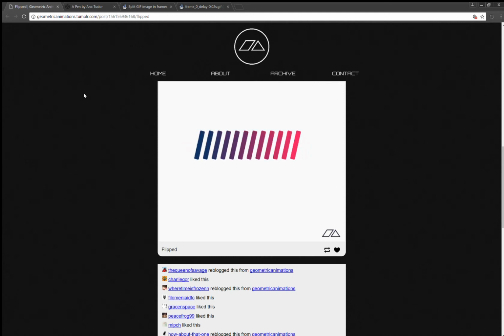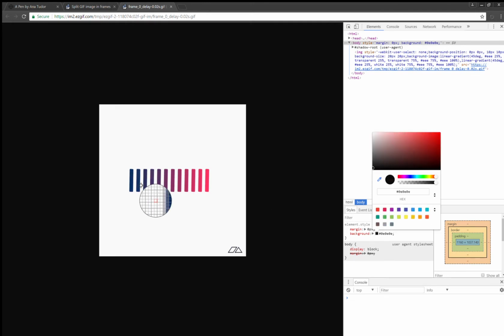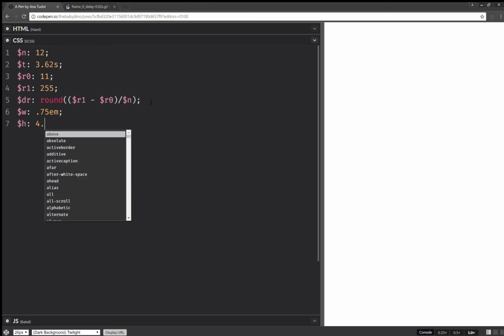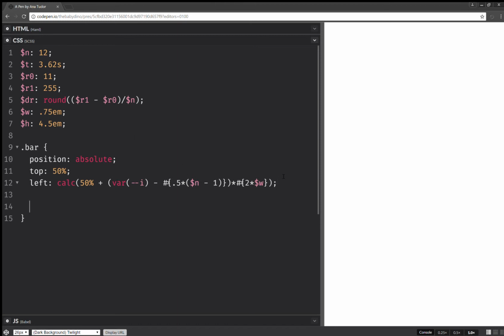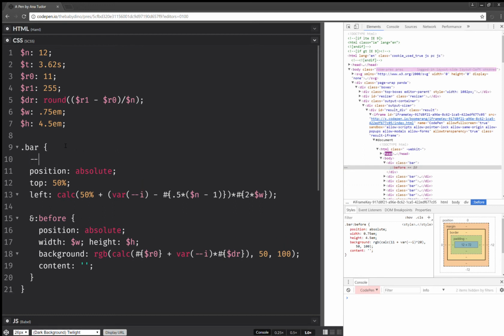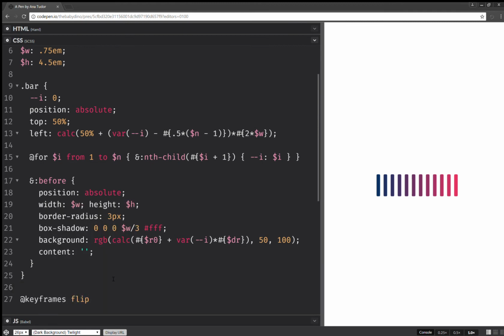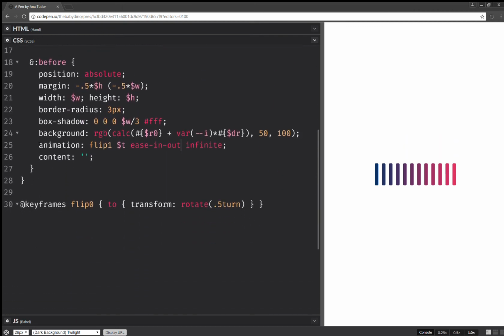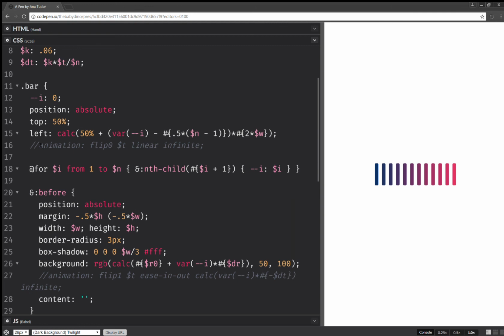Flippin' bars with CSS variables